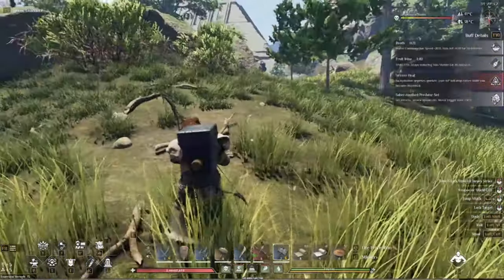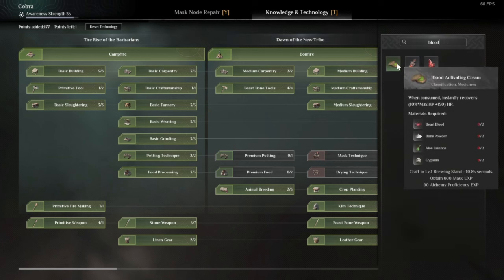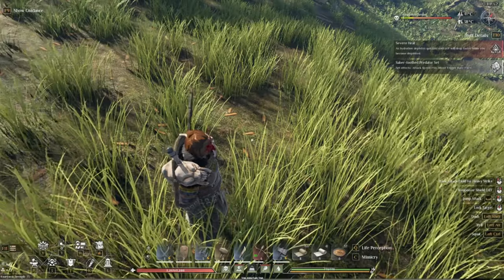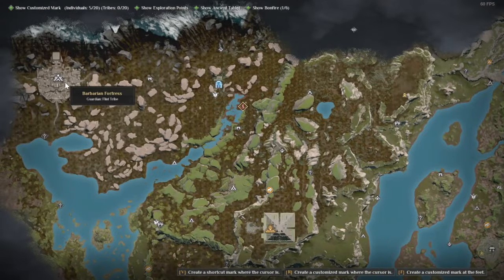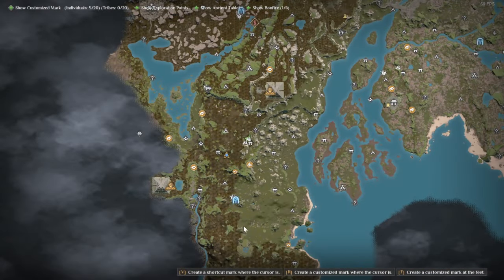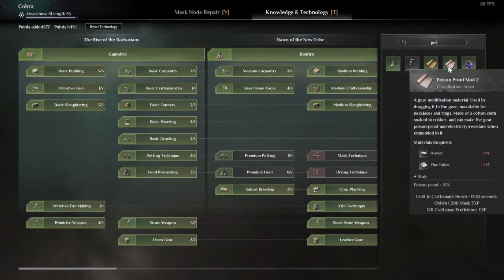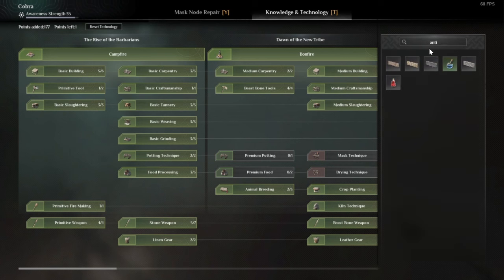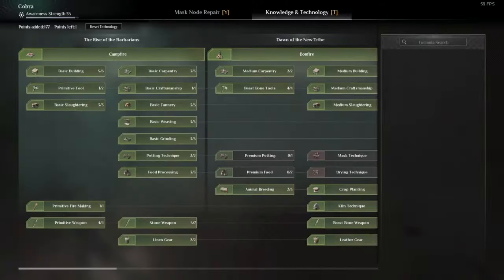Soulmask - Everything you need to know about the FogFrog Battle Explained!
detailed explanation of equipment, summon items, and everything you need for the fight as well as footage of how to beat it!